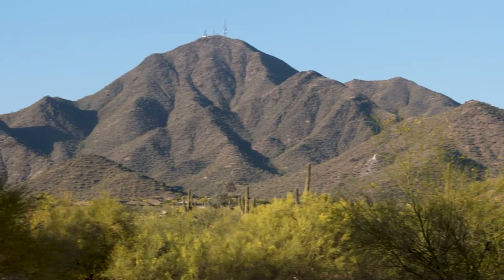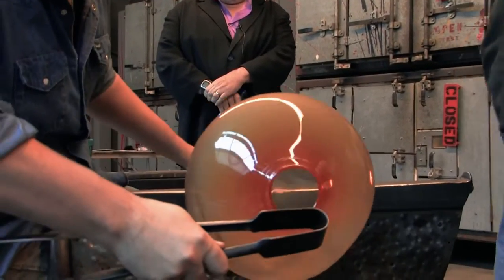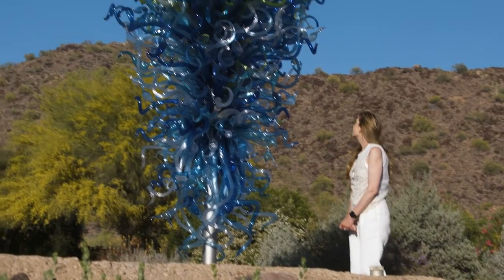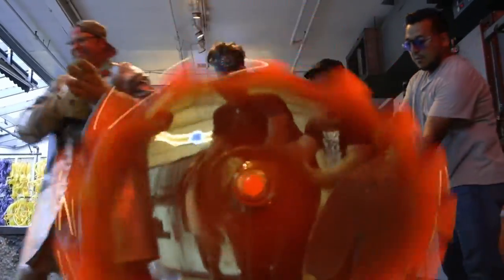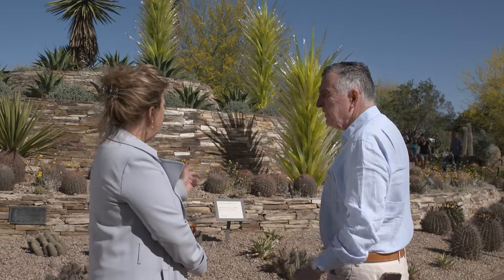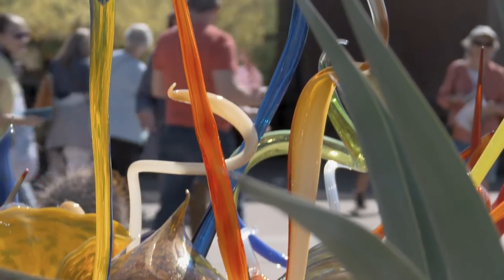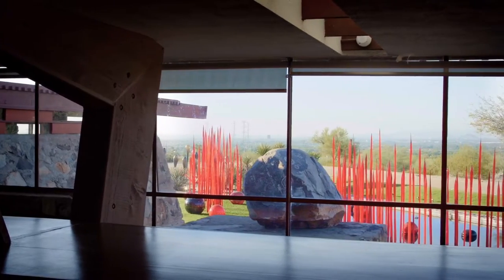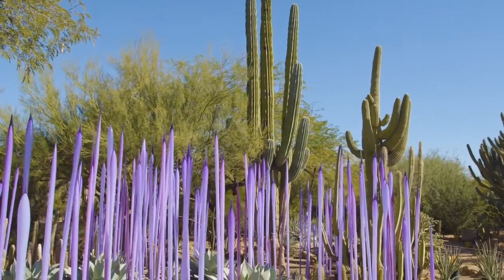Chihuly at Taliesen West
The glass art of Dale Chihuly on display at Frank Lloyd Wright's Taliesen West  winter home in Arizona and Phoenix's Desert Botanical Garden.Two  of America's leading designers compliment each others work with glass, stone and interpretations  high desert flora . Correspondent Mike Cerre reports for PBS NewsHour  Weekend.